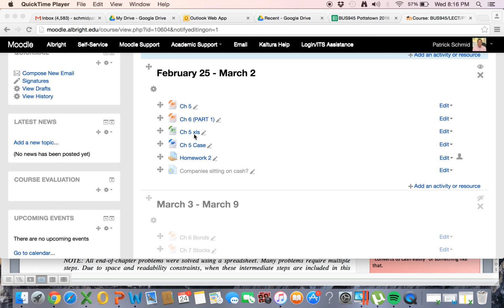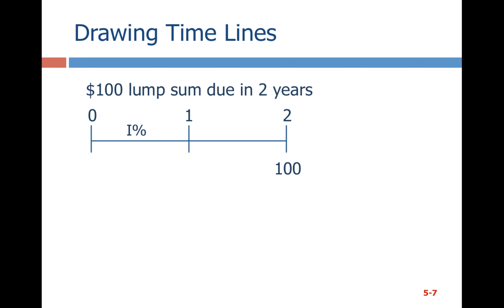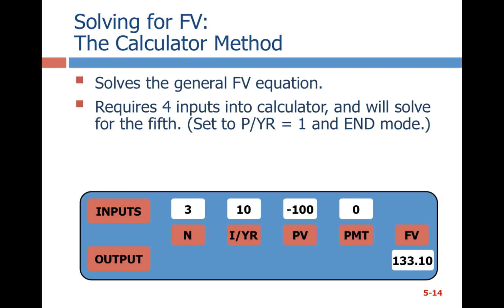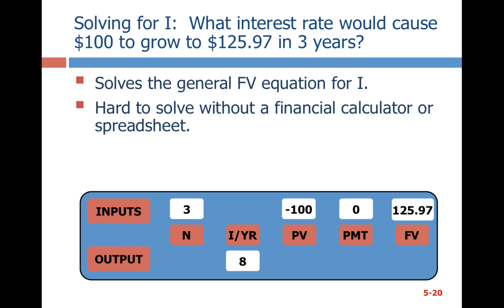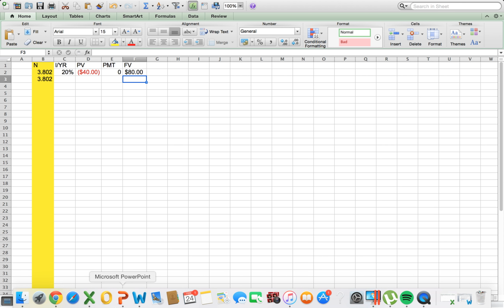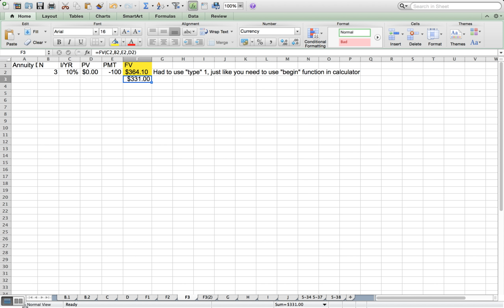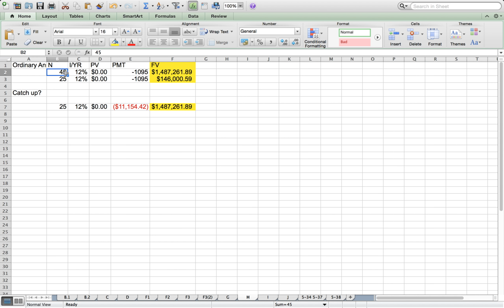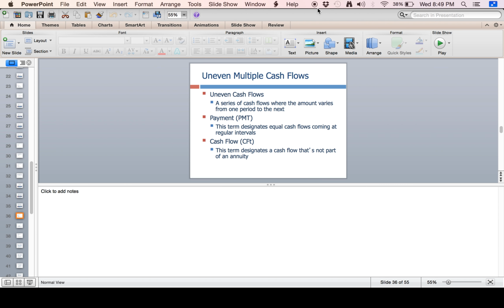BUS945 Chapter 5 Part 1